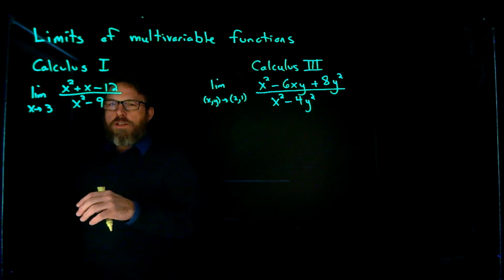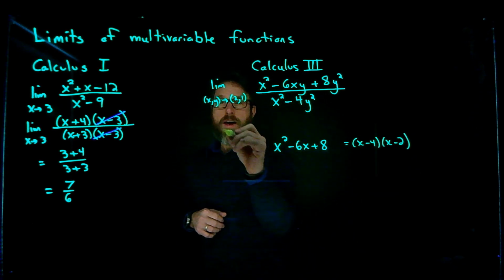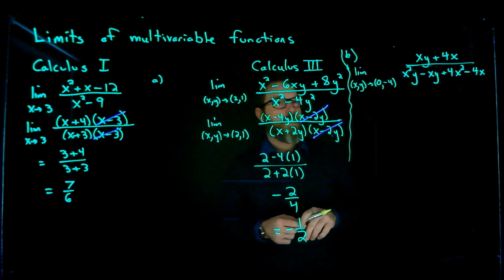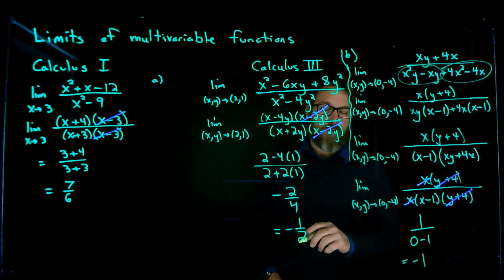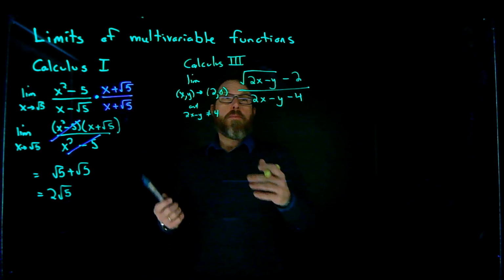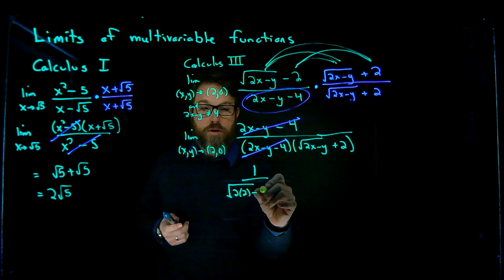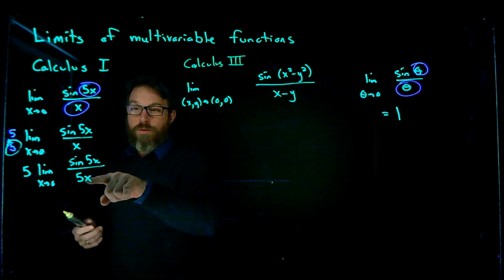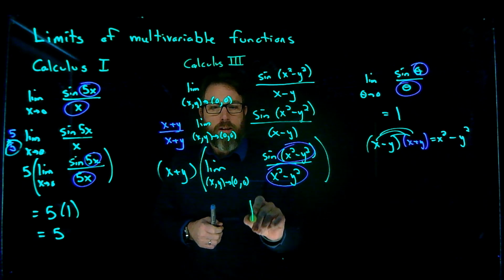Limits of multivariable functions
This video relates how to take limits of multivariable functions to how to take limits of single variable functions. I use the methods taught in calculus I to take limits of functions introduced in calculus III.